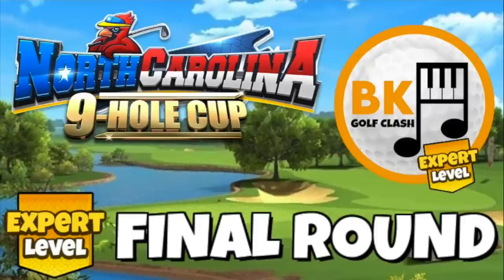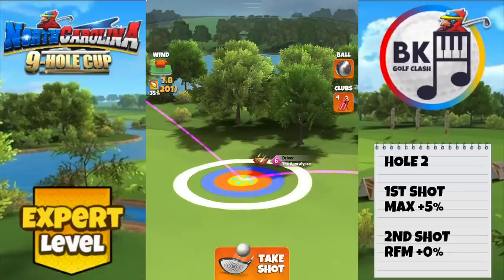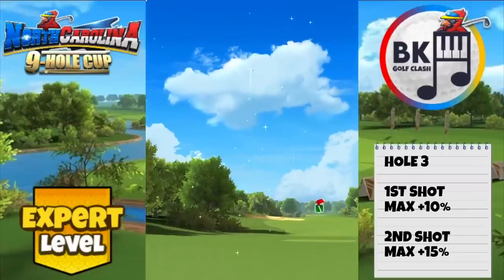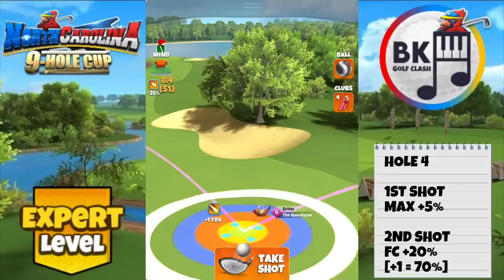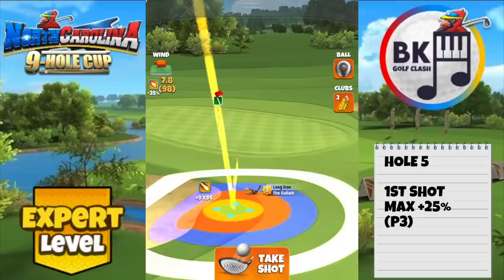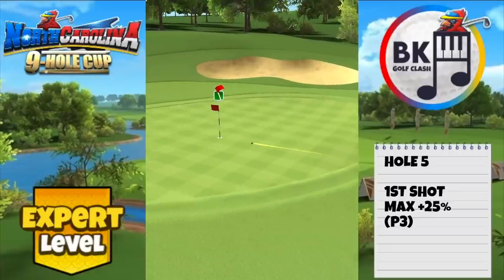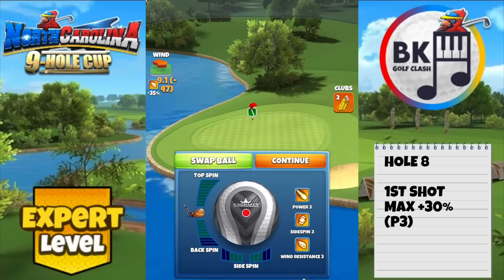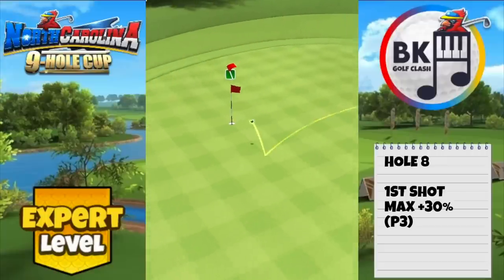EXPERT -19 FINAL ROUND PLAY-THROUGH: North Carolina 9-Hole Cup | Golf Clash Tips Guide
Play-through for the Qualifying Round of the North Carolina 9-Hole Cup in Expert division - with the tournament wind directions. I will give you my adjustments and suggestions of tweaks and alternatives where possible.

TIME STAMPS
00:00 INTRO
00:40 HOLE 1
01:58 HOLE 2
04:05 HOLE 3
06:16 HOLE 4
08:36 HOLE 5
10:01 HOLE 6
12:05 HOLE 7
14:40 HOLE 8
15:45 HOLE 9
17:51 WANT MORE HELP?

🌐 COMMUNITY SUPPORT? 🌐

QUICK LINKS